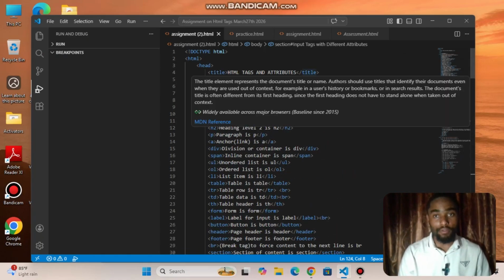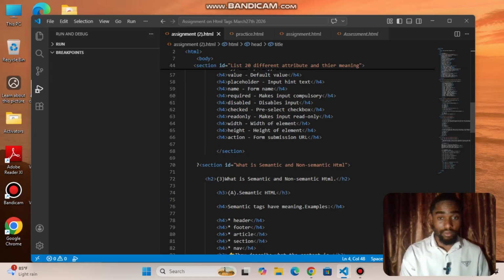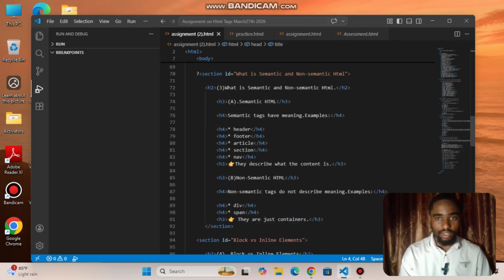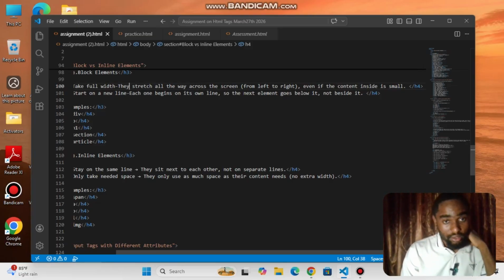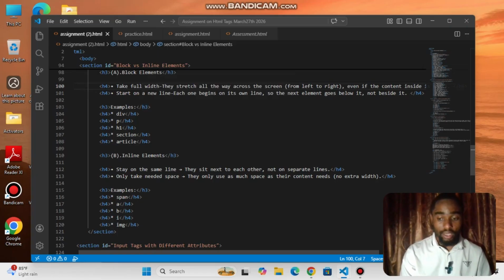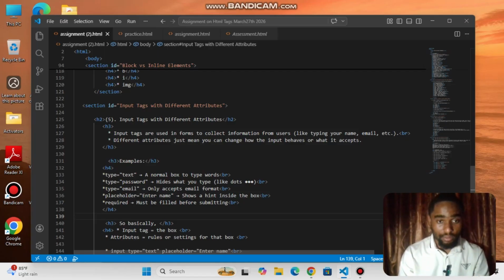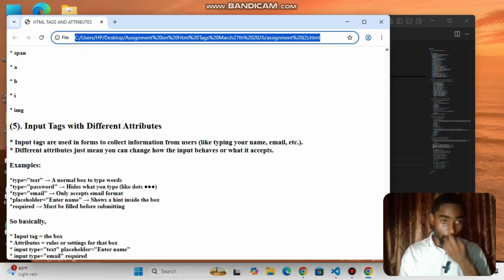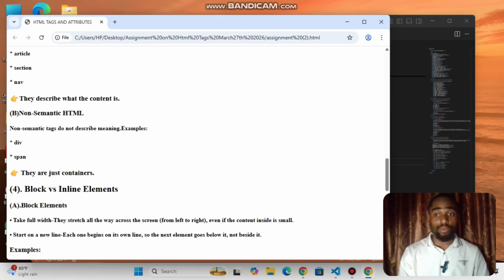unknown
Hello Everyone,

This video presents my Html class assessment,covering the fundamental concepts of tags and attributes